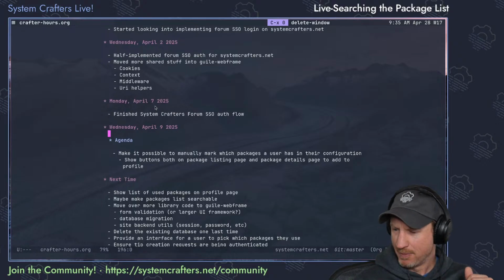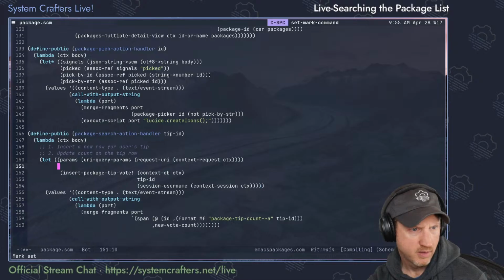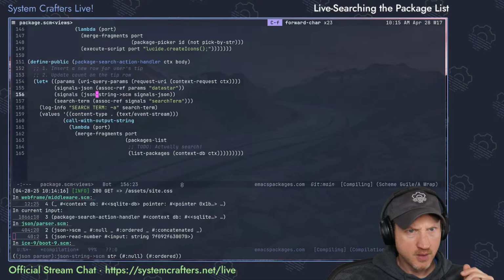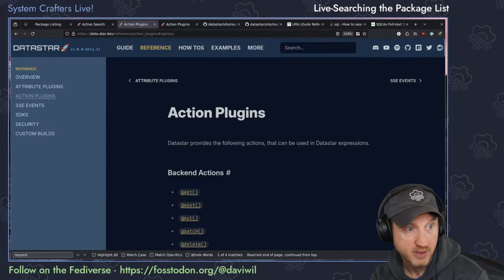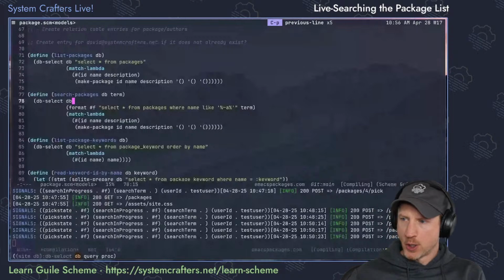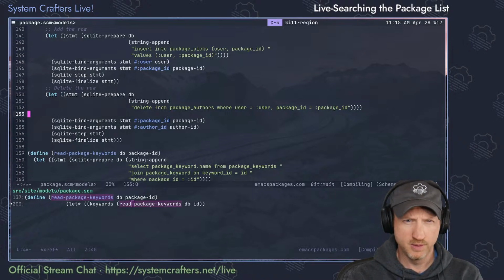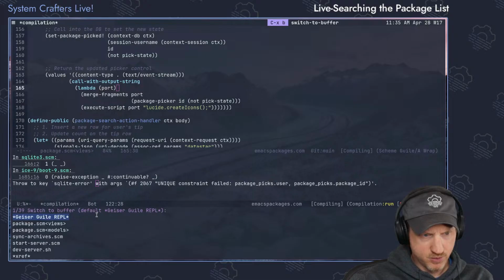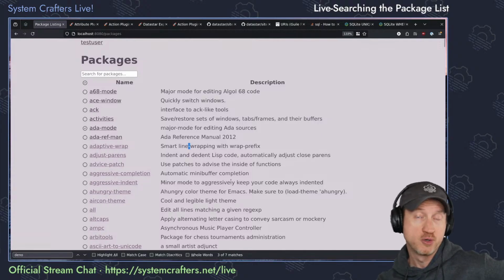Live-Searching the Package List - Crafter Hours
Welcome to Crafter Hours where we try to build something new every stream!  Stream recordings will eventually be turned into shorter channel videos.